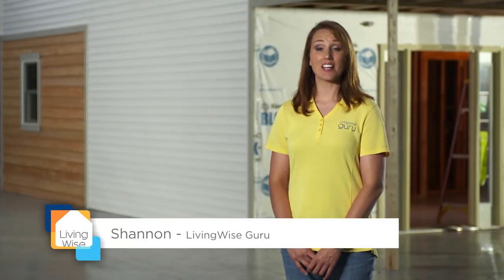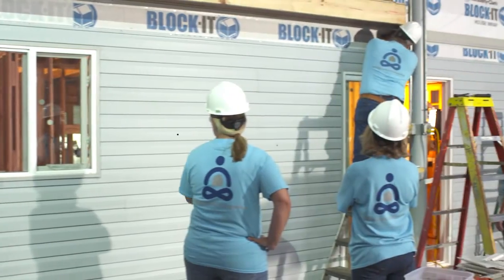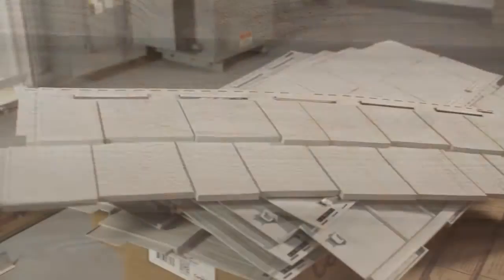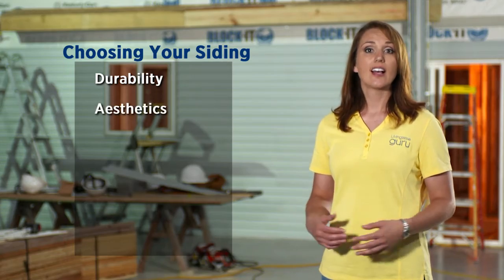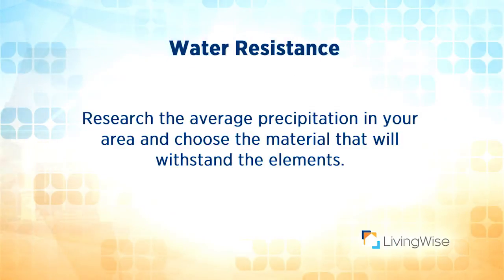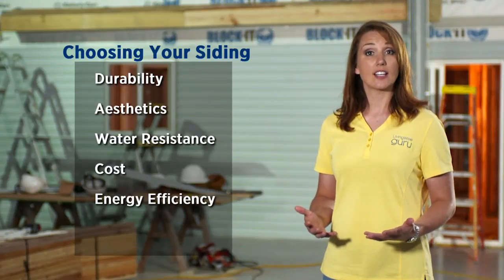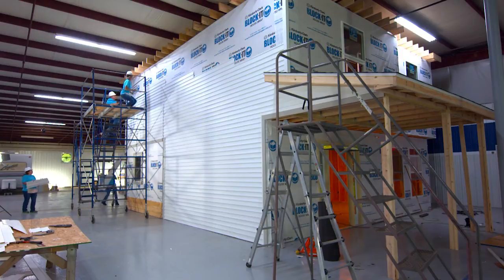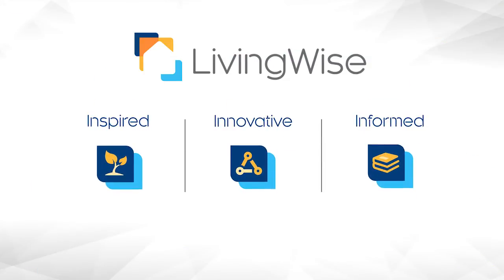LivingWise: How to choose siding for your home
Vinyl. Wood. Cedar Shake. Which siding option should you choose? Join American Modern's LivingWise as we review all the factors homeowners should consider when choosing siding.